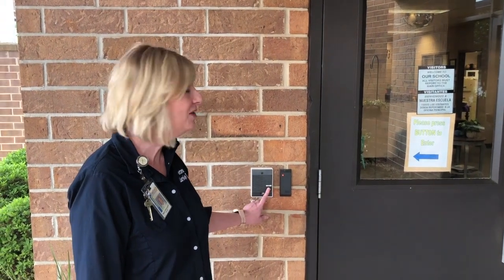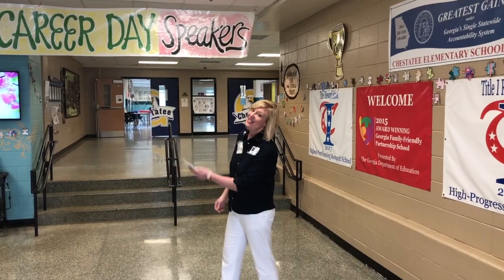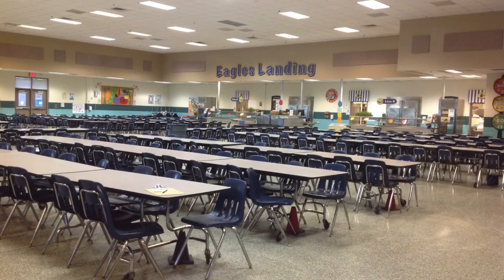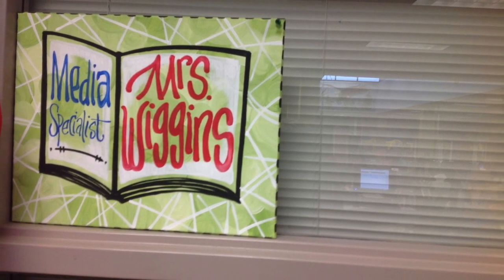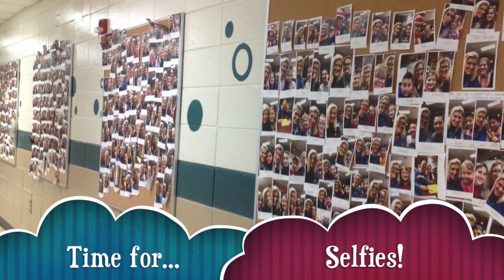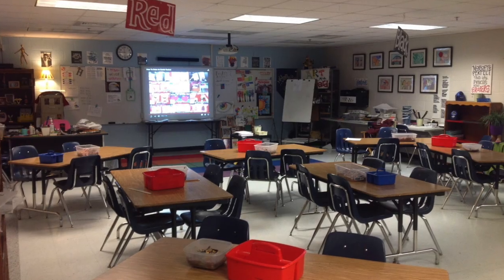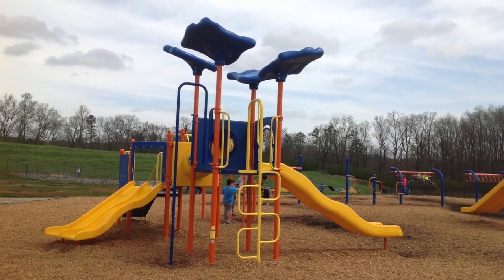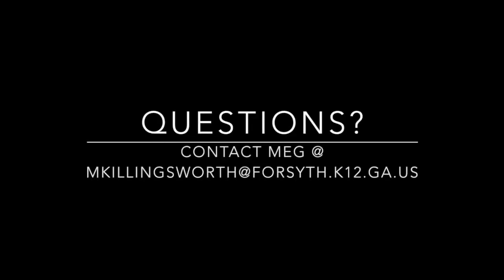Chestatee Virtual Tour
This video is about Chestatee Virtual Tour